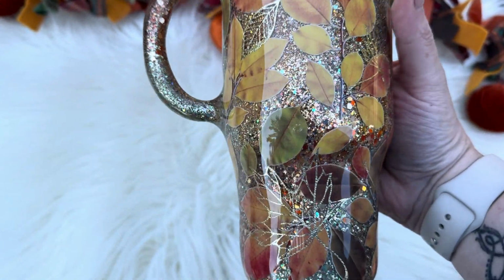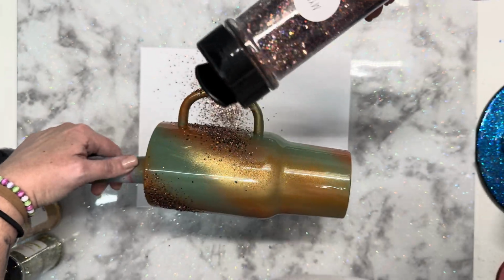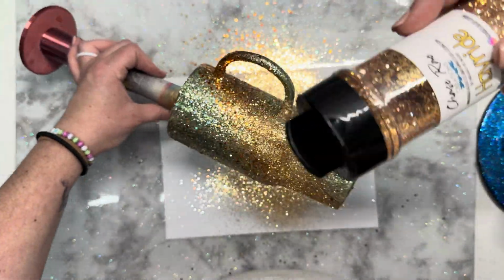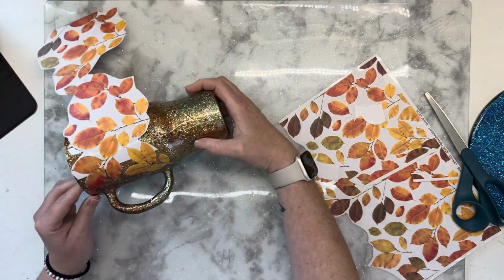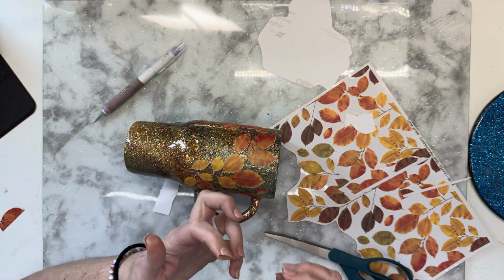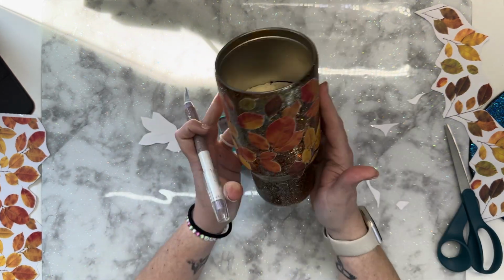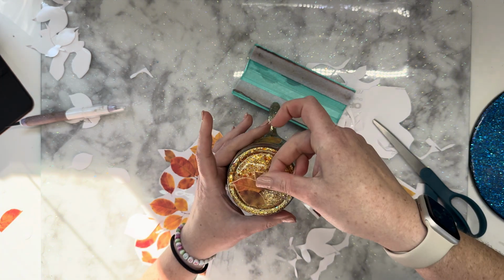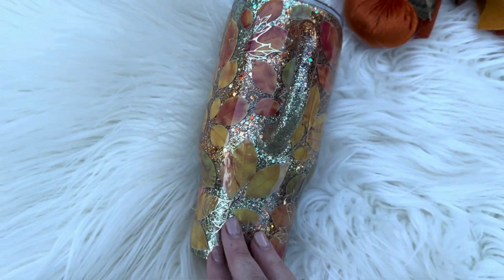Fall Glitter Tumbler Tutorial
✨ Flynn Sisters Epoxy
Code MITTEN10 to save!

✨ Chase Rae Creations -
👉🏻 Cider & Hayride
Code MMC15 to save!

✨ POG -
👉🏻 Myers 2.0, Plant Lady, Macchiato

✨ Vinyl - BAMF Custom Creations
👉🏻 BAMF has closed temporarily

✨ Gold Leaf SVG -

👉🏻 Code MITTEN5 to save!

✨Social Media -